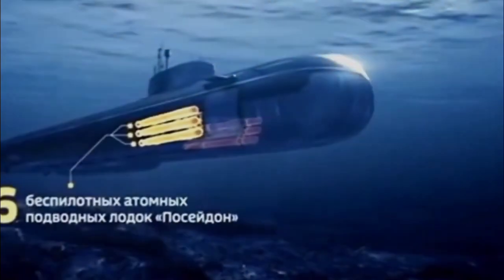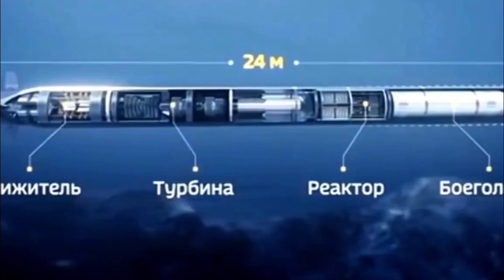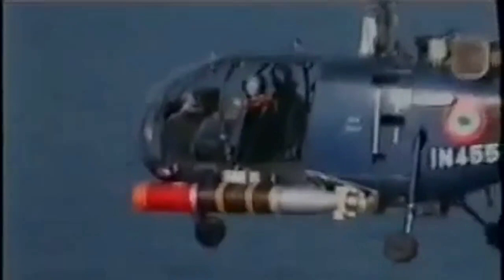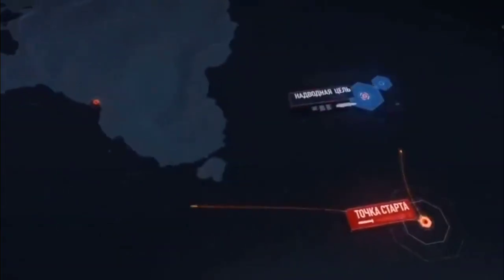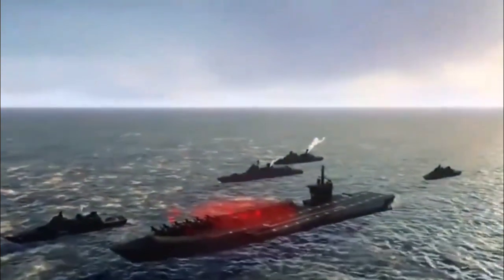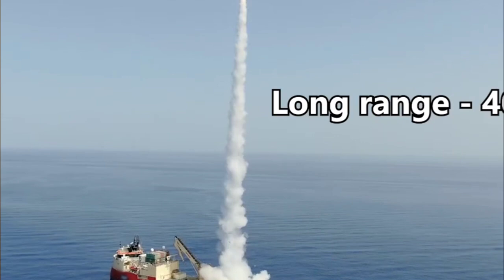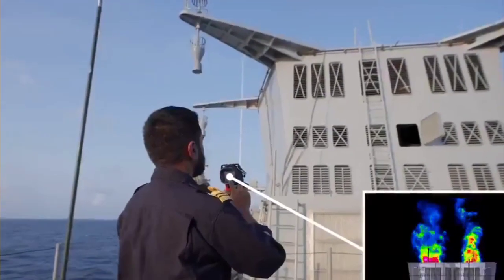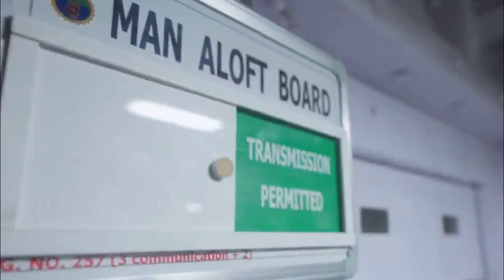How India’s SMART Missile Hunts Submarines from 650 km Away | DRDO Breakthrough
India is preparing to test the SMART missile system (Supersonic Missile Assisted Release of Torpedo) in its final operational configuration, marking a major milestone in the country’s advanced coastal defence capabilities. In this in-depth video, we break down how the SMART system works, why it is considered one of the most unique anti-submarine warfare weapons in the world, and how it will transform India’s maritime security posture in the Indian Ocean Region.

The SMART system combines the long-range strike capability of a supersonic missile with the underwater precision of a lightweight torpedo such as the DRDO-developed Advanced Light Torpedo Shyena. With a massive 650 km engagement range, SMART allows India to destroy enemy submarines and warships from land-based coastal batteries without exposing frontline ships or aircraft to danger.

We also explore how the Indian Navy plans to deploy SMART coastal defence batteries along the western and eastern seaboards, equipped with TEL launchers, phased-array radars, command posts, and real-time data links. This video explains how SMART integrates with India’s maritime surveillance network, P-8I aircraft, warships, submarines, and coastal radar chains to create a powerful layered maritime deterrence system.

From its supersonic two-stage missile booster to its advanced torpedo delivery mechanism, parachute retarder system, and mid-course guidance updates, SMART represents a major leap in India’s anti-submarine technology. With BrahMos handling surface strike missions, the SMART system adds a complementary long-range ASW capability that very few navies worldwide possess.

🔴 Watch the full breakdown to understand why SMART could become one of the most important coastal defence weapons in India’s arsenal.